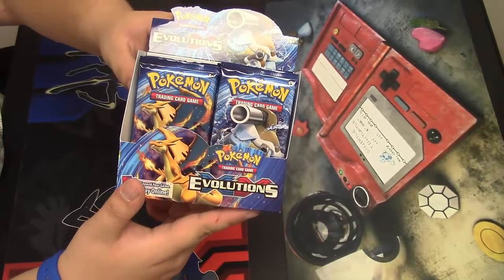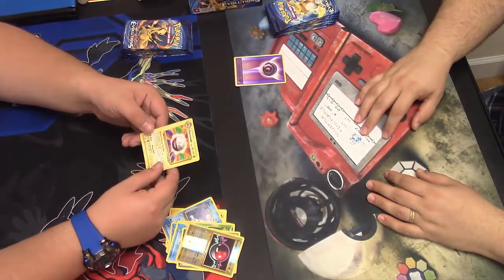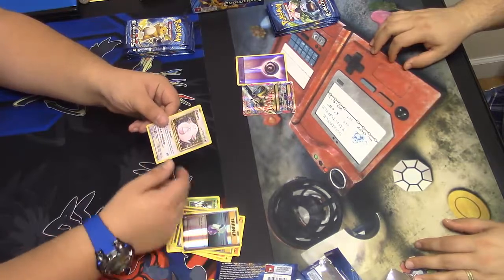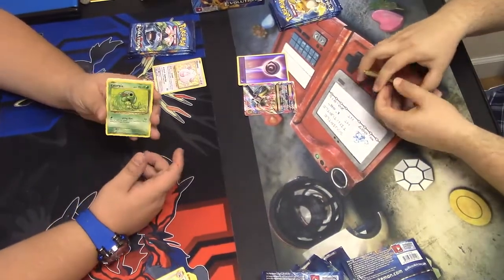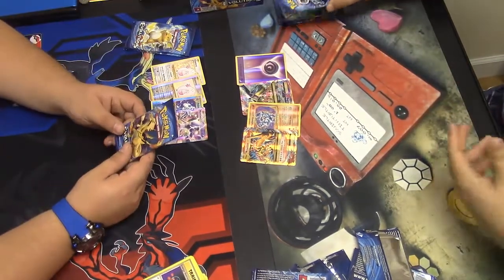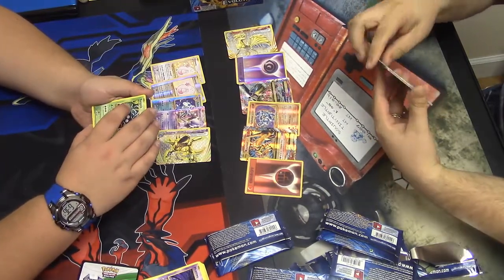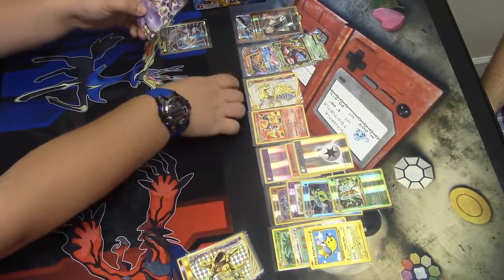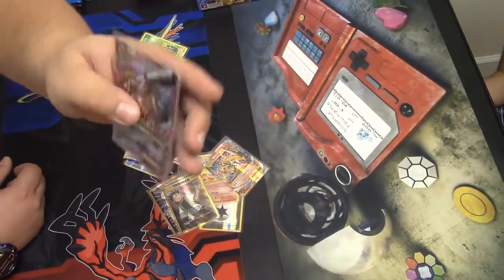Evolutions Booster Box Battle w/ Colonel Squirtle! Part 2!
Hello boys, girls, and others!  Today we'll be opening the second half of this Evolutions Booster box! Hope you guys enjoy! :D

Links to our pages:
Go check out some of our Poke-Tubing friends!